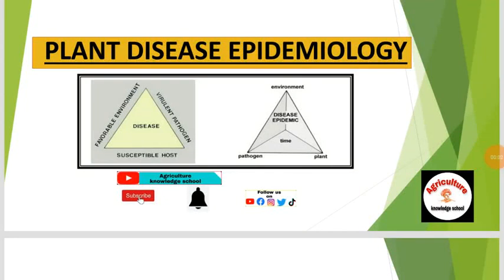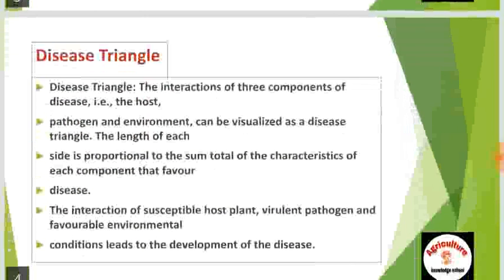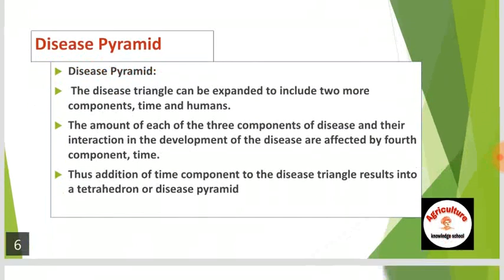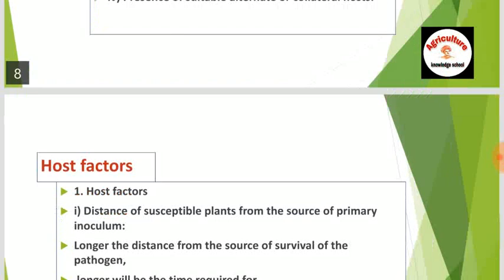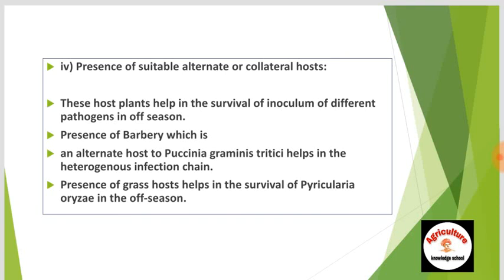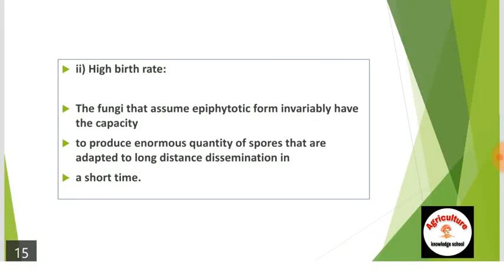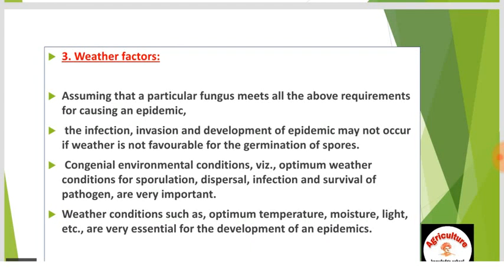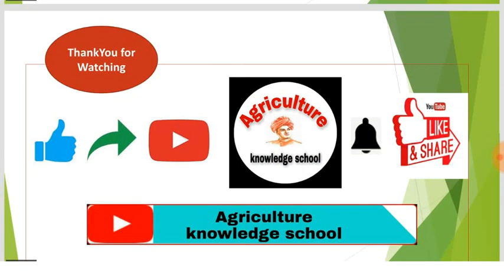Plant Pathology #09।Plant Disease Epidemiology or Epiphytology। DiseaseTriangle and Disease Pyramid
Epiphytology or Epidemiology of plant diseases is essentially a study of the rate of
multiplication of a pathogen and spread of the disease caused by it in a plant population.

Epidemiology deals with outbreaks and spread of diseases in a population.

Importance of epidemiology:
Knowledge of epidemiology is useful in forecasting of a disease and also for the
management of a disease Terms compound interest and simple interest diseases were given by Vanderplank
(1963) in his book “Plant Disease Epidemics and control”